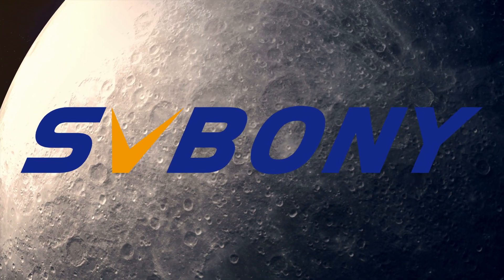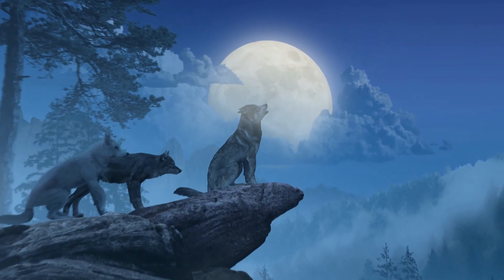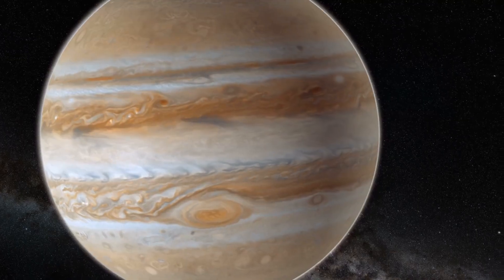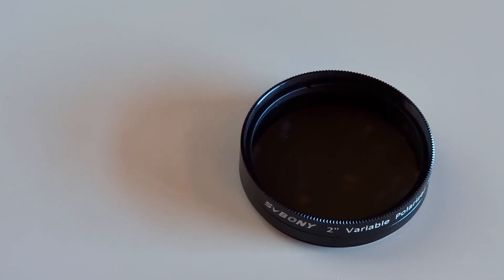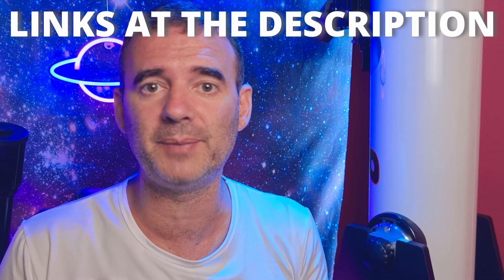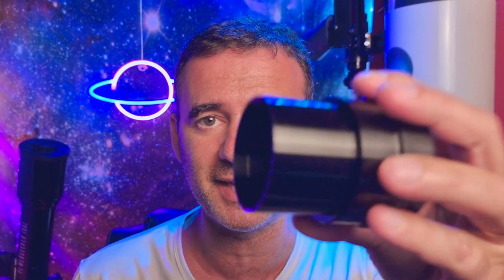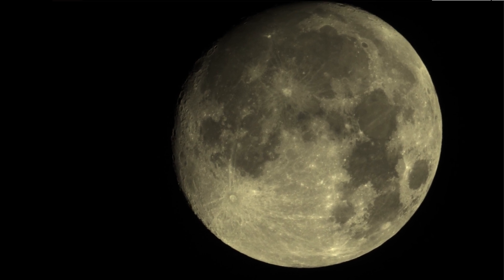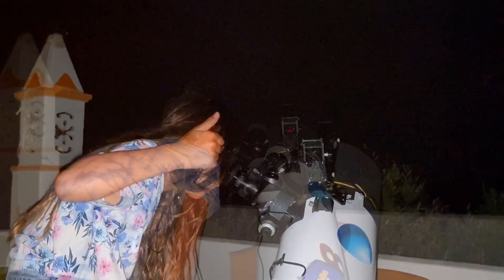Stop Hurting Your Eyes Watching The Moon Through a Telescope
Using a Variable Polarizing Moon and Planets Filter to watch the Moon without hurting the eyes with its extreme brightness. Although it doesn't damage the eyes, watching the Moon without any filter it's cumbersome and make us loose vision for a moment. With this variable polarizing filter from SVBONY you can watch the Moon with all the comfort. In this video i test the filter visually and with a ZWO 294 camera with surprising results.

SVBONY Variable Polarizer Filter 1,25":
M48 Adapter for 2" Filter: